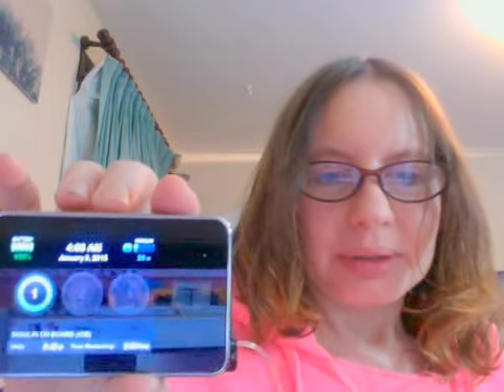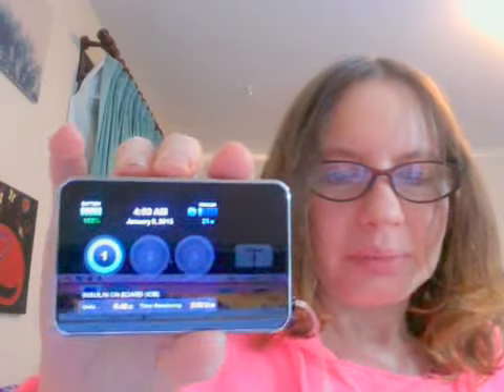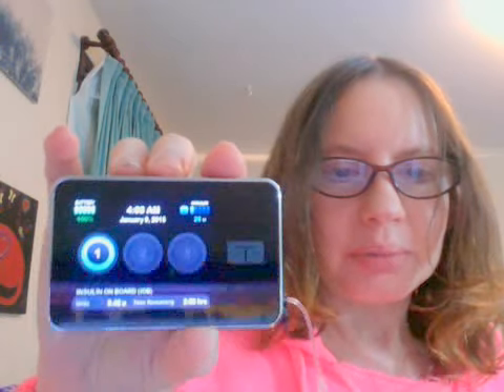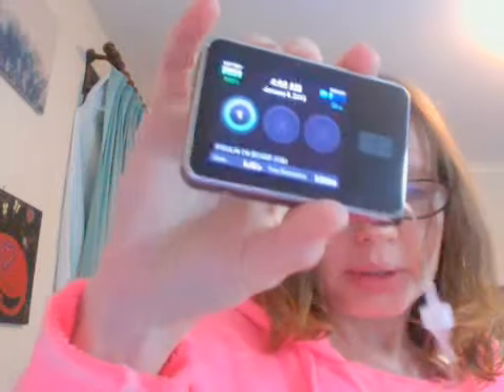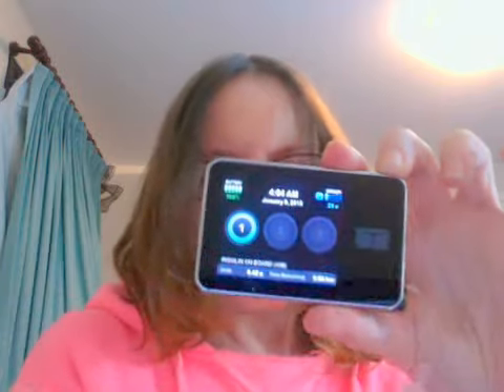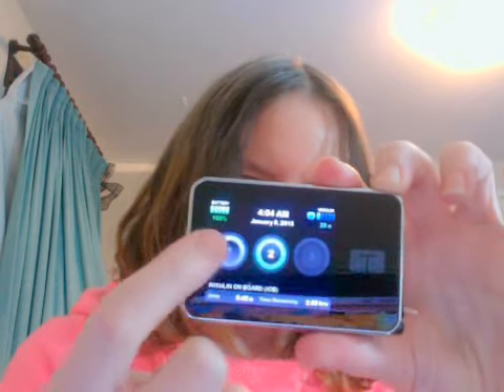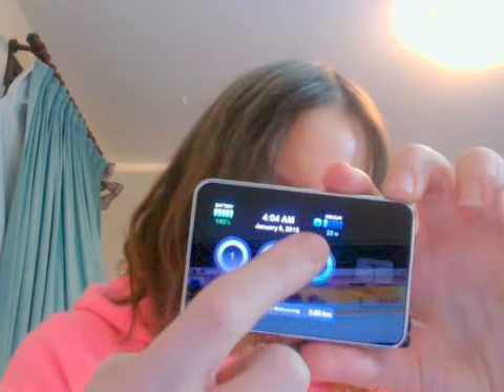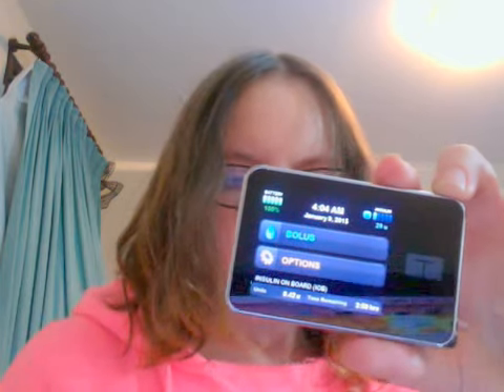My New Tandem T Slim Insulin Pump: The with music version.. lol!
Introducing My New Tandem T Slim Insulin Pump :-)